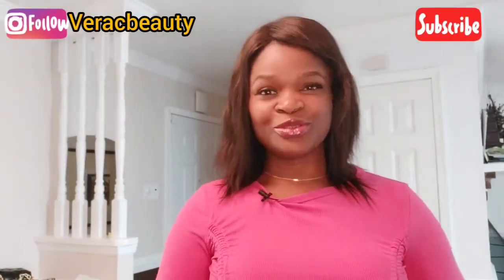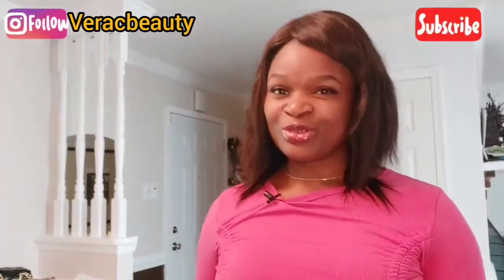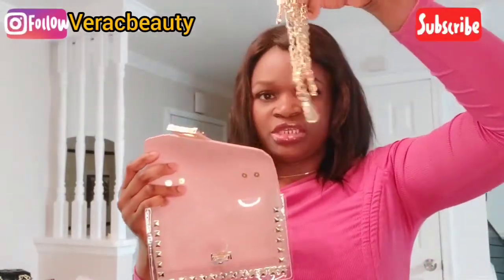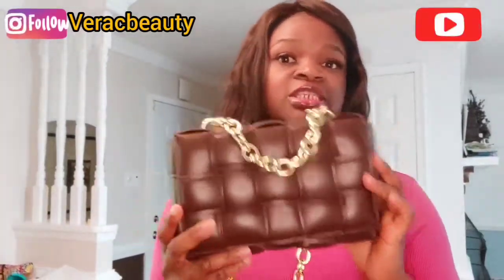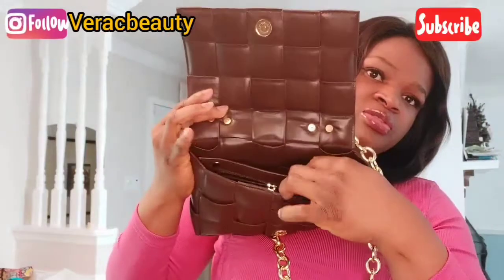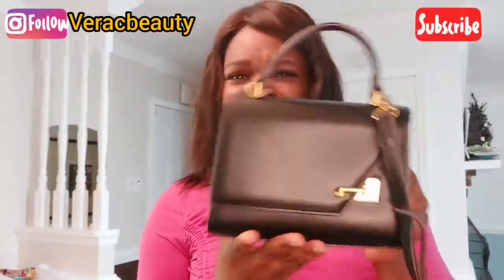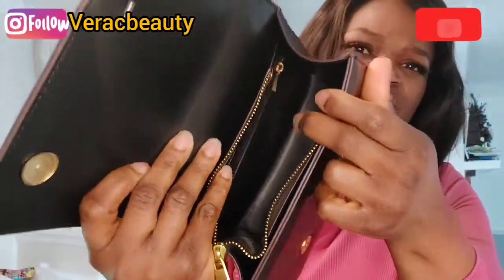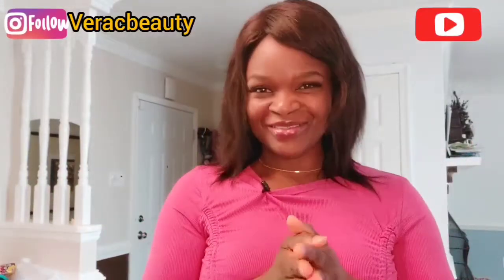BEST AFFORDABLE LUXURY HANDBAGS FOR YOU & Where To Buy Them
Let's talk about cute designer purses that you must have today.